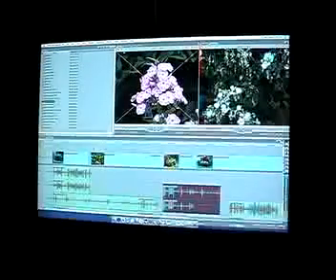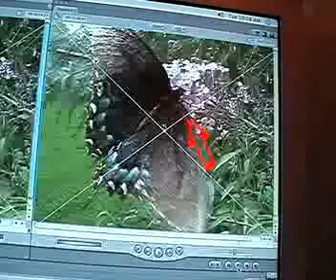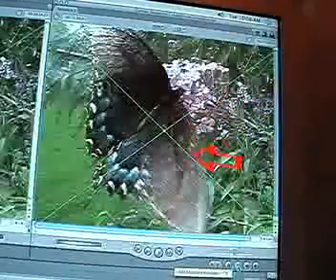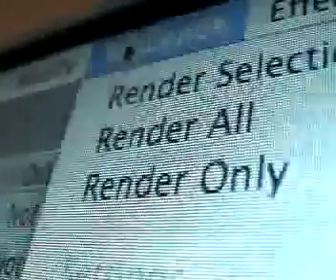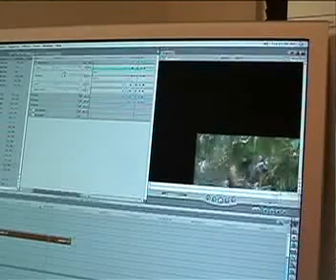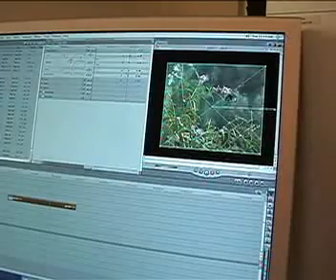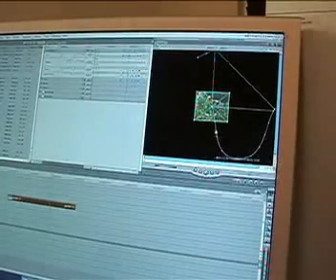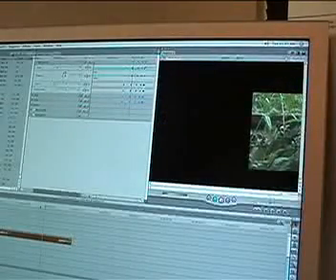Video Editing Key Frames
free video tutorial.  Add excitement and stunning visual effects to your videos with key frame animation techniques. Key frame animation is easy if you know how.